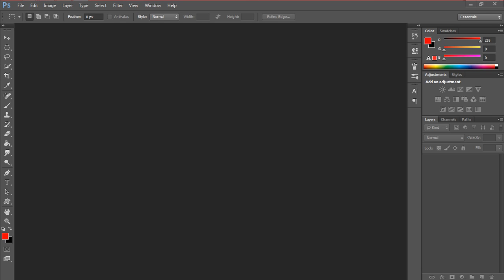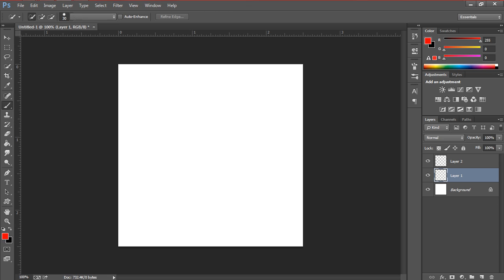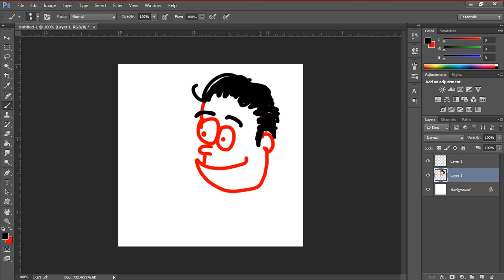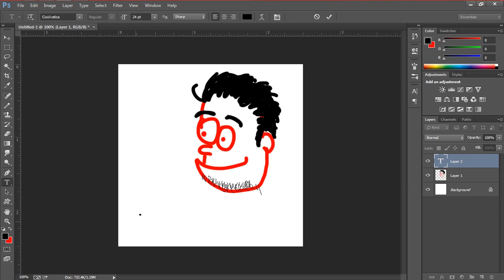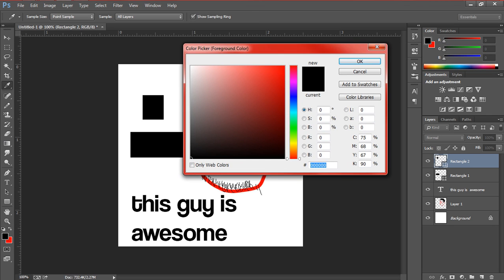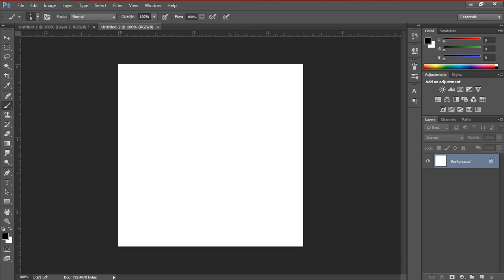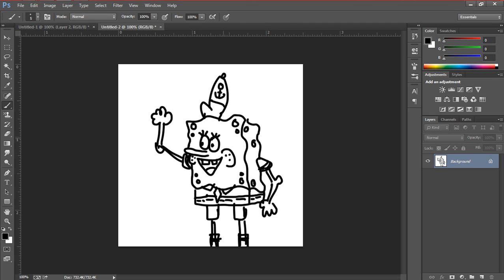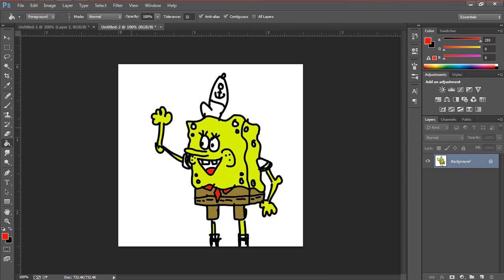The Basics - Photoshop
A super simple tutorial for the VERY basics of photoshop. Did this for part 1 of my multimedia 1 class in college. It really is quite boring but i hope it helps somebody lol :P